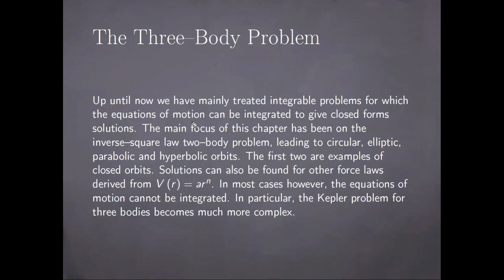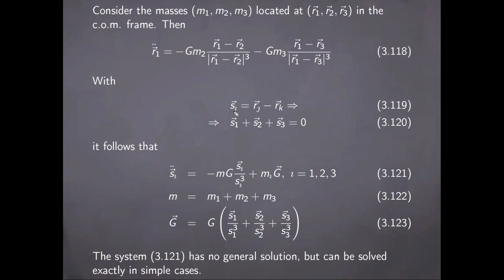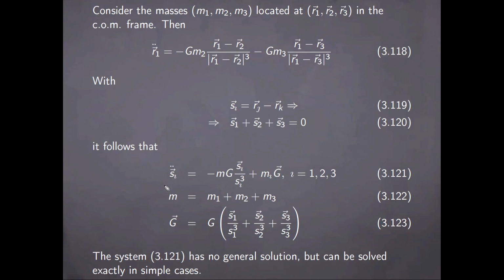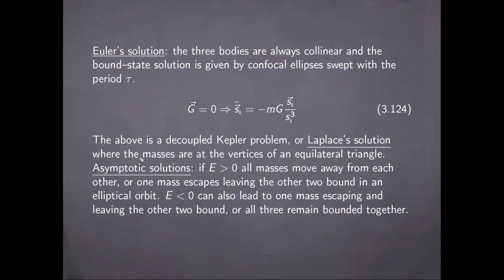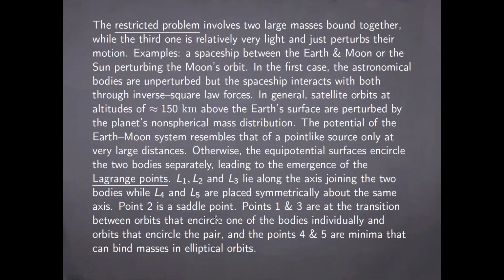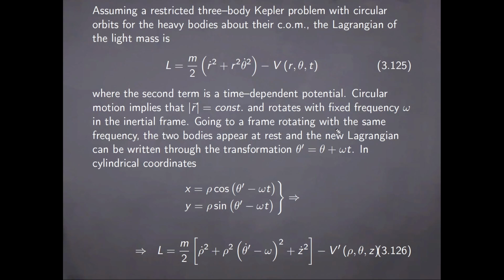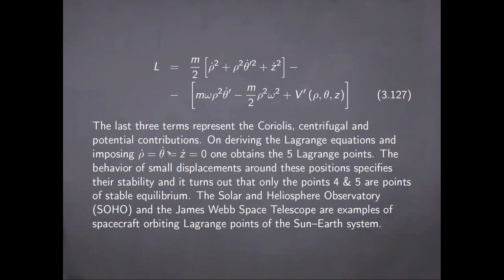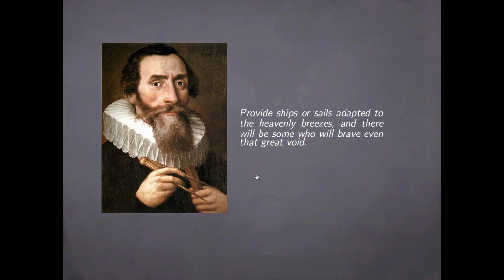Central Forces: The Three-Body Problem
Sections:

Introduction: 0:07
Particular solutions: 2:45
The restricted three-body problem: 3:56
Conclusions: 7:50

Timestamps for equations:

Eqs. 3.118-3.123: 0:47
Eq. 3.124: 2:45
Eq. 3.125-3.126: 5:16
Eq. 3.127: 6:19